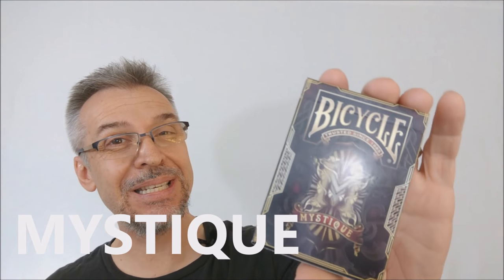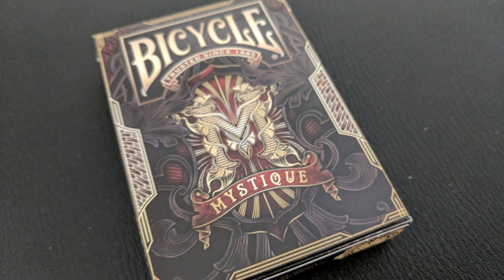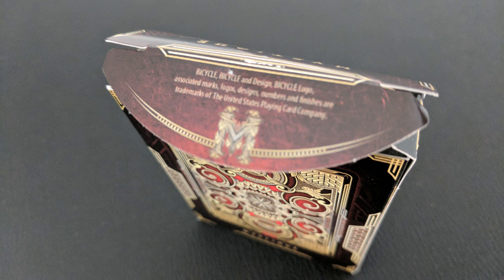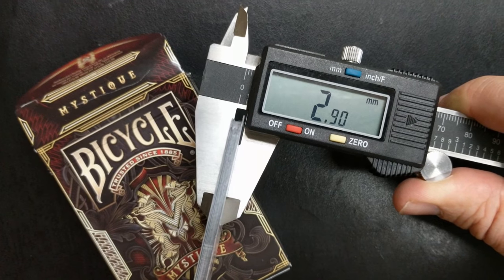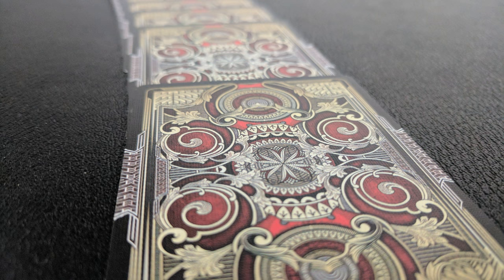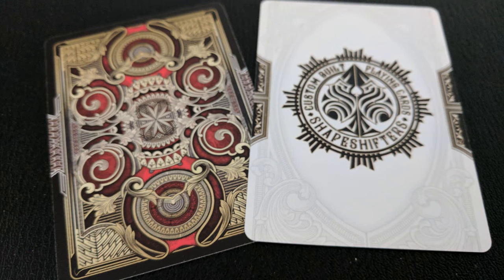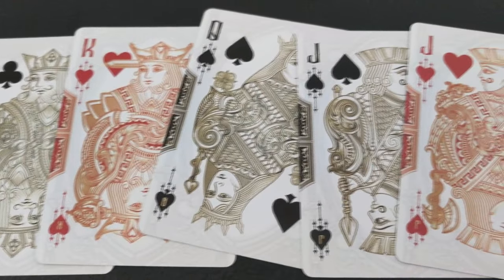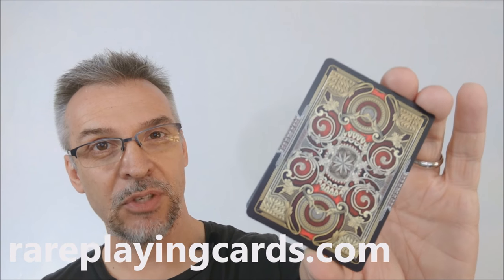Deck Review - Bicycle Mystique Playing Cards by Shapeshifters